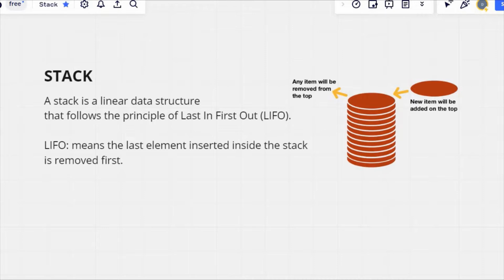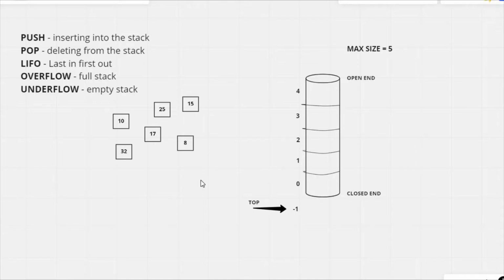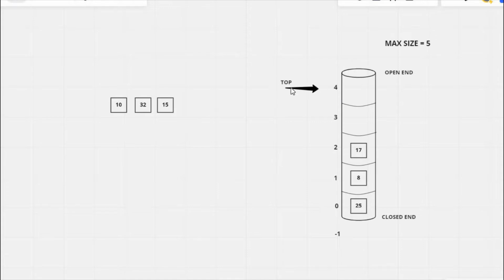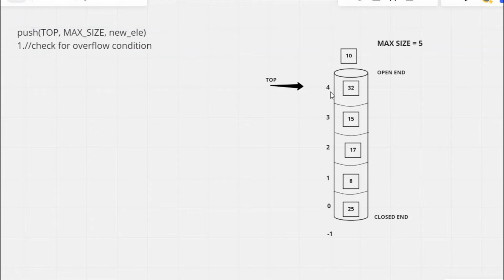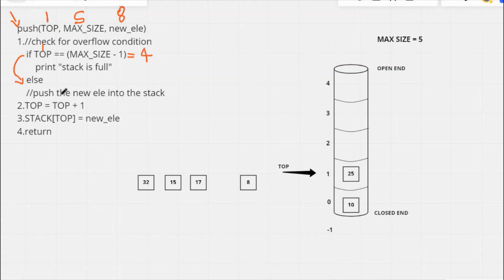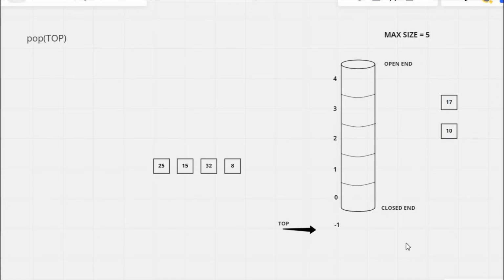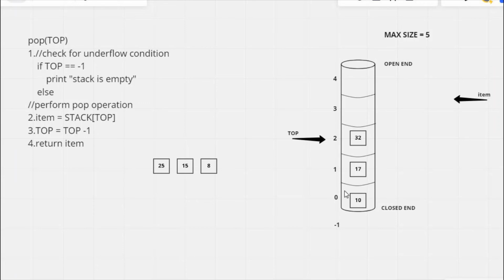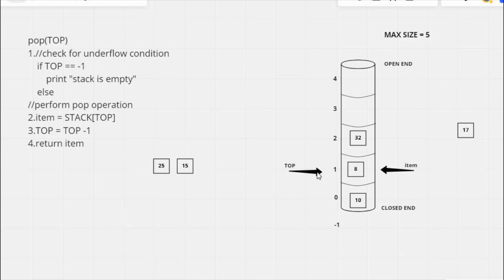Introduction to Stack | Stack operations | push and pop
I have explained in detail what stack is and how push and pop operations work on stack